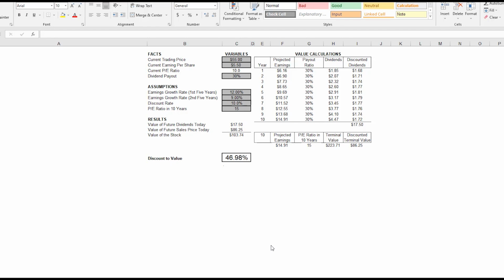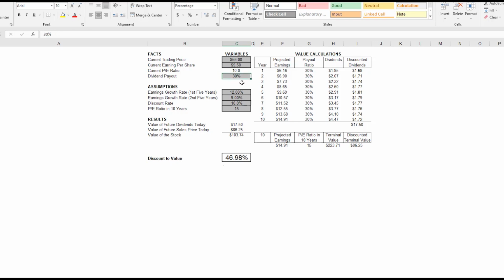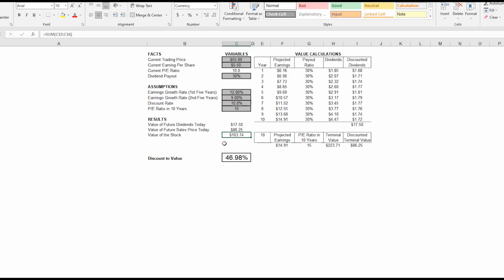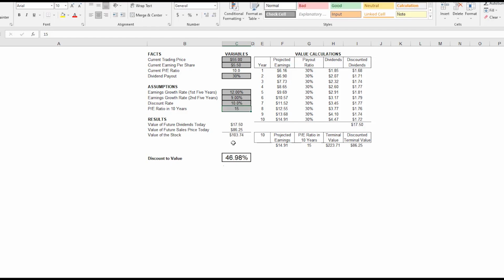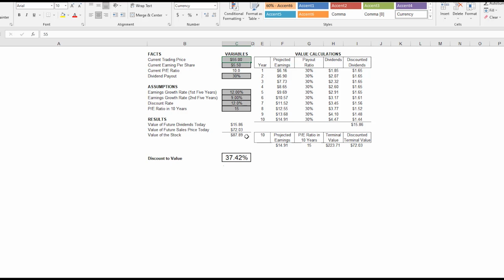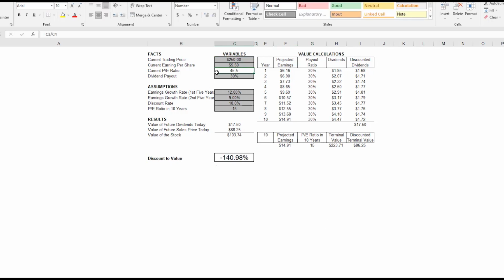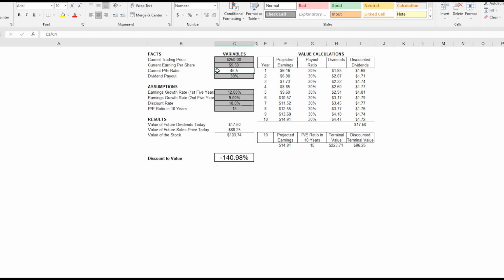Should You Worry About Interest Rates?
Interest rates are a hot topic and it's important to know what they mean for your finances, but do you know how it affects the stock market? Lets cover this very important discussion today!

Join me at MicroCap Explosions, a private membership website focused on finding investment opportunities in the micrcoap and small cap space where the competition from retail and institution investors is extremely limited:

Do you think your own channel needs some improvement? I trust Vidchops with editing my videos! Check them out: